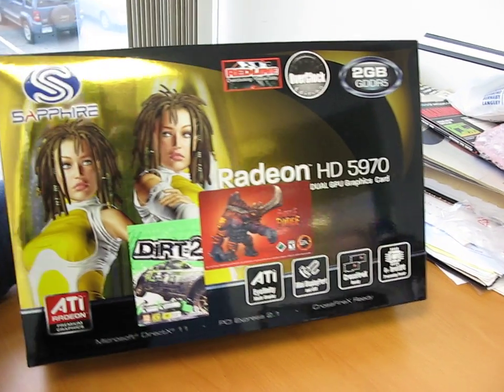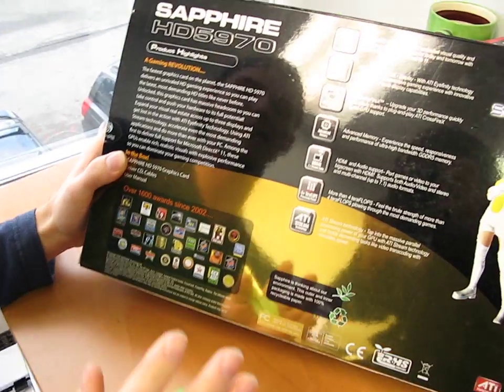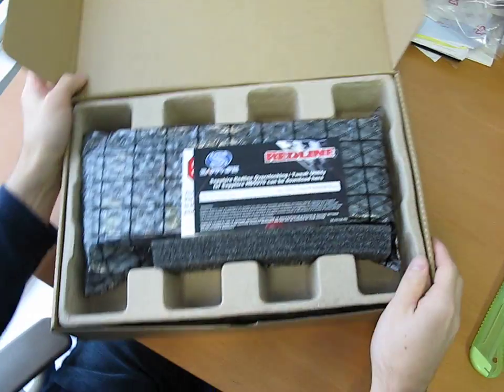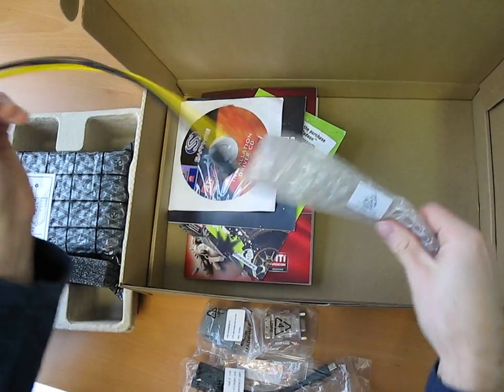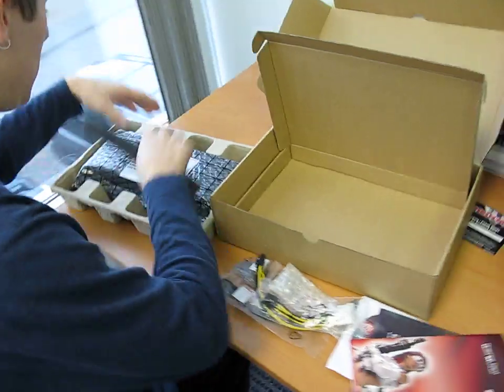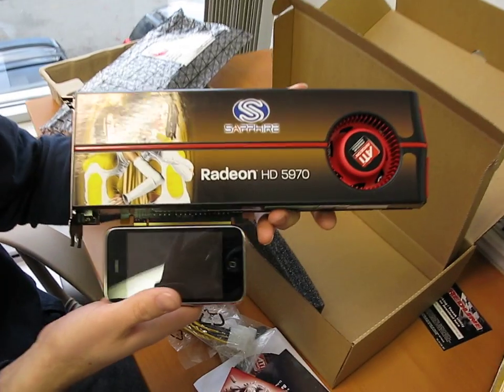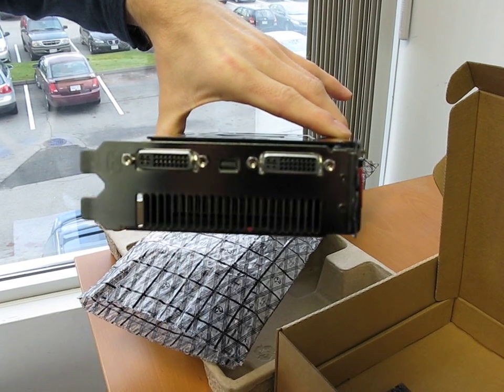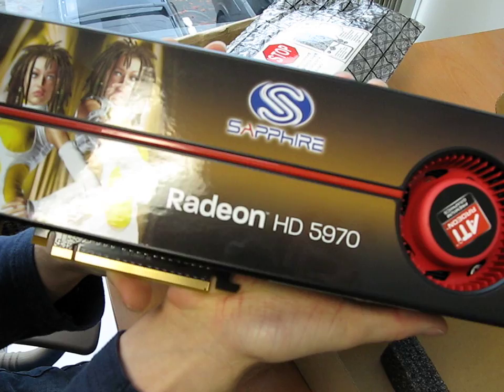ATI Radeon HD 5970 Video Card First Look & Unboxing Linus Tech Tips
Finally got my hands on one of these cards, and had some time to have a look at it today. I'll be uploading an installation video soon.